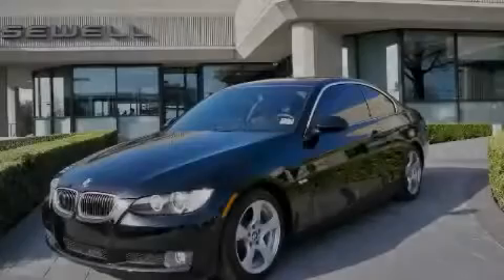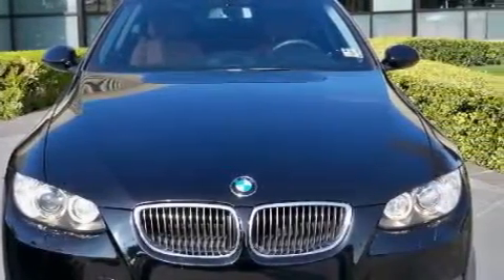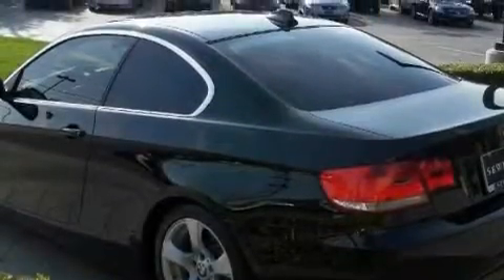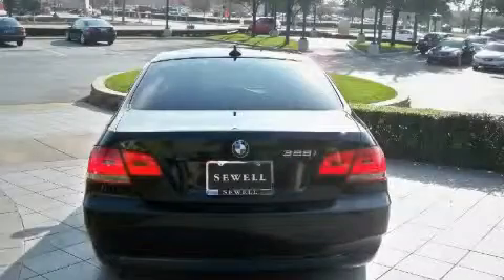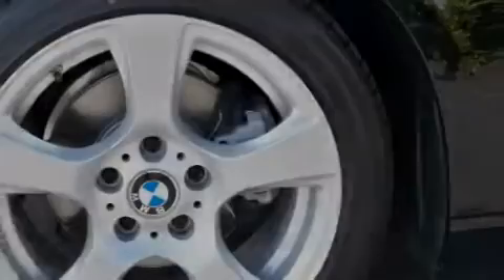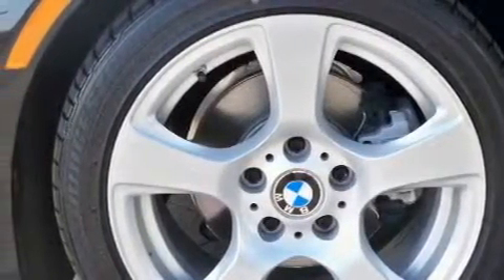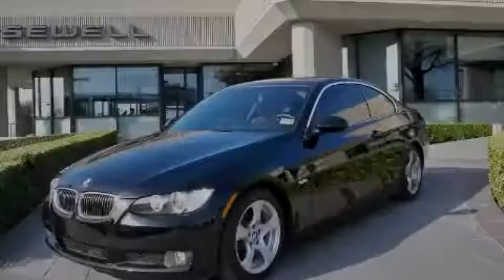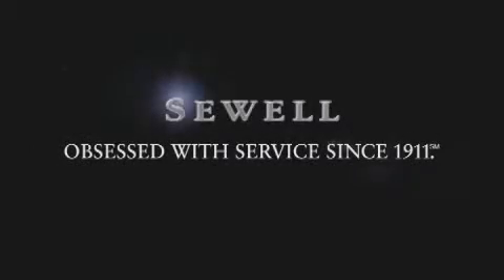Preowned 2007 BMW 328i Coupe Navigation Fort Worth TX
Year: 2007
 Make: BMW
 Model: 328i
 Engine: 3.0L DOHC 24-valve I6 engine
 Trans.: Automatic
 Exterior: Black
 Miles: 49,416
 Interior: Tan

 2007 BMW 328i Coupe Navigation Dallas TX